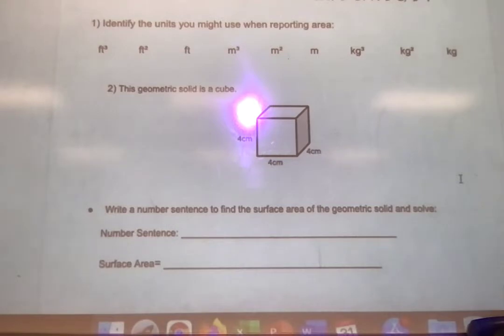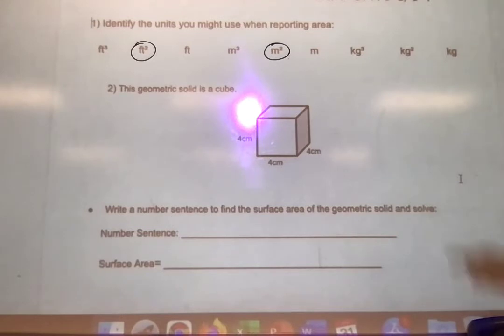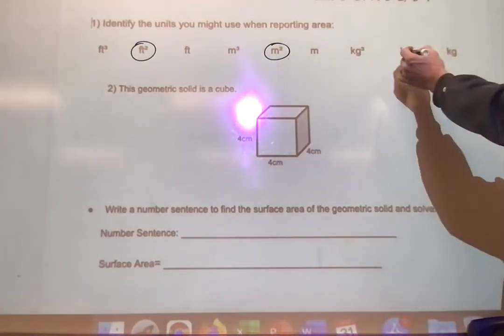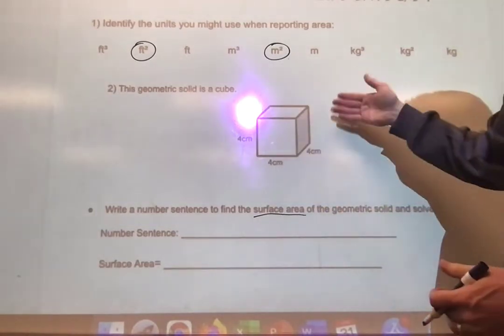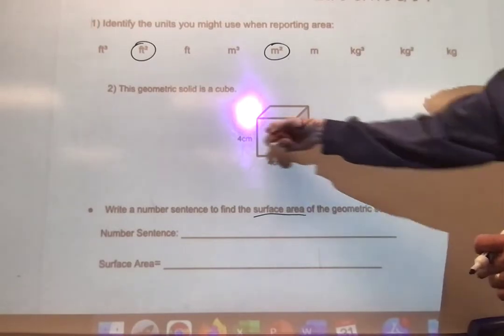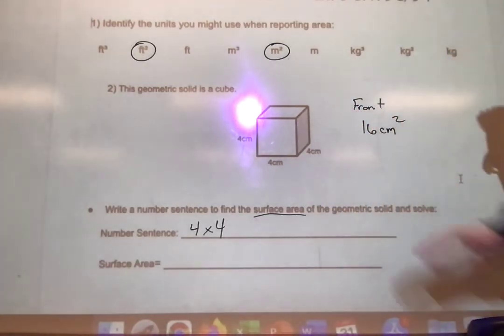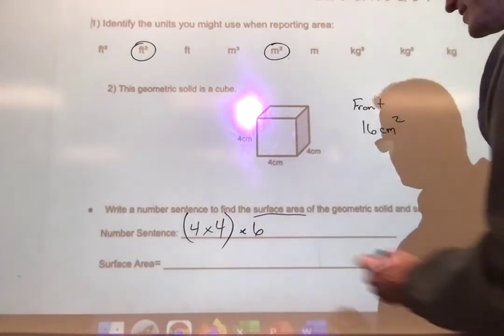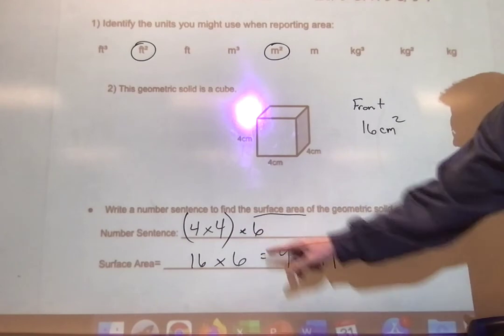CFA 5-6 to 5-7 Answer Key Part 1